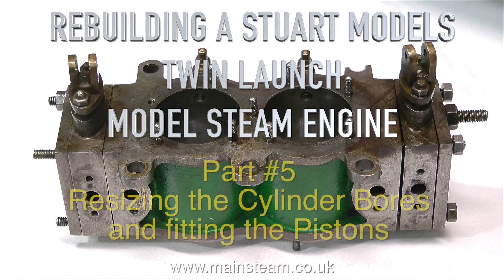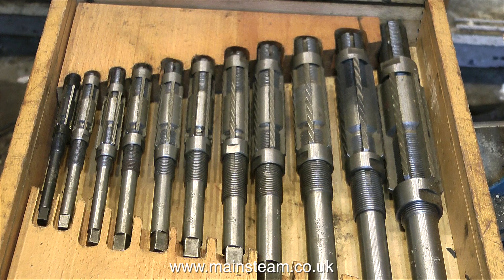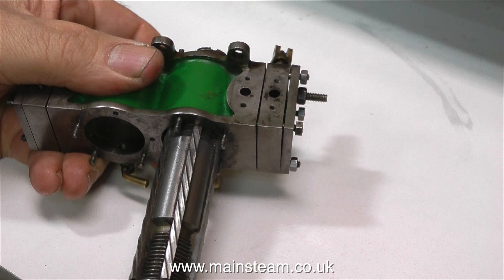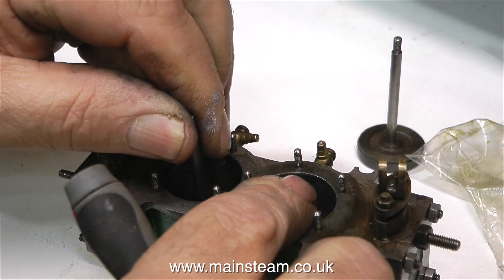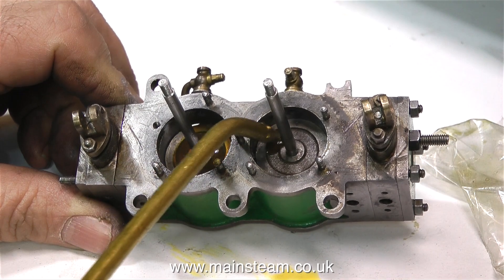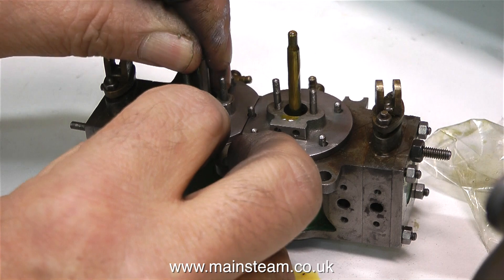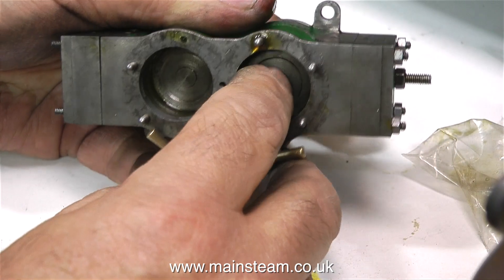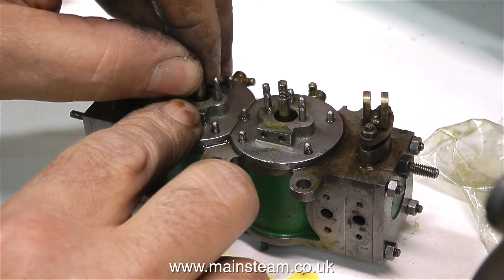STUART MODELS TWIN LAUNCH STEAM ENGINE REBUILD - PART #5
PLEASE VISIT THE WEBSITE FOR LINKS TO MORE MODEL STEAM VIDEOS ON MY CHANNEL Stuart Models Twin Launch Steam Engine Rebuild - Part #5 - Reaming the cylinder bores to the same size and fitting the ringed pistons.